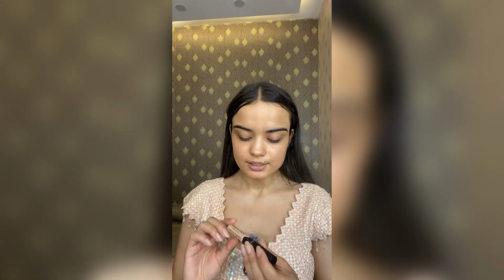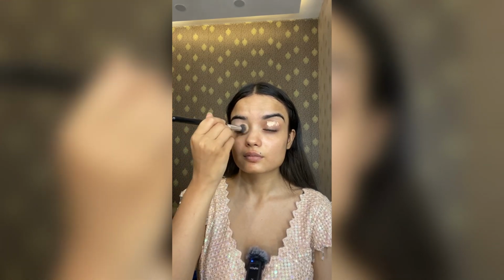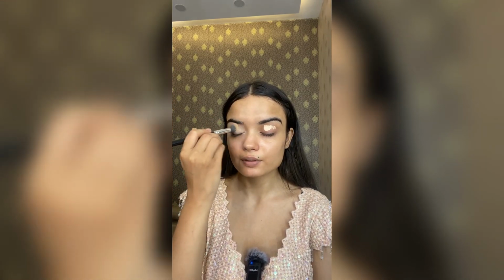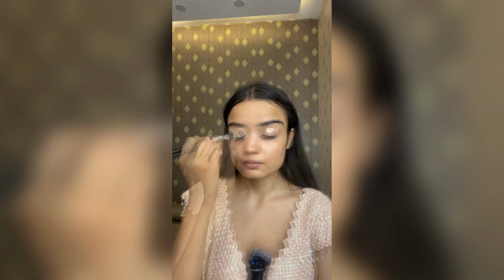Peach glam in 10 minutes 😍🔥